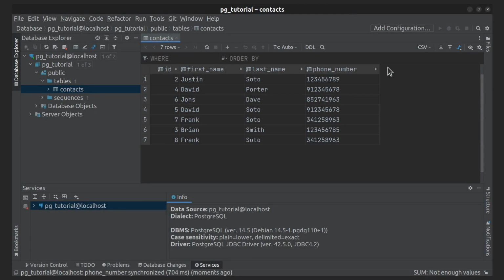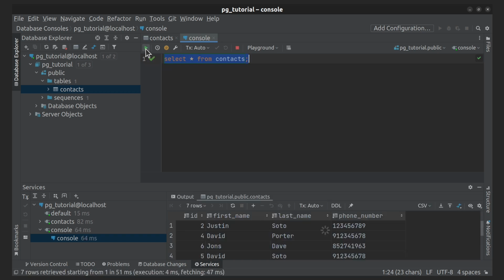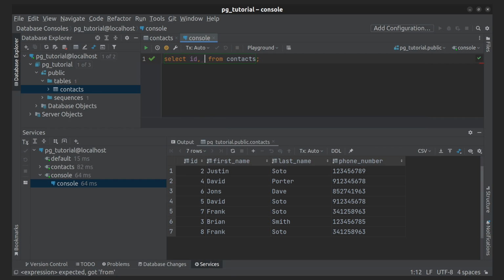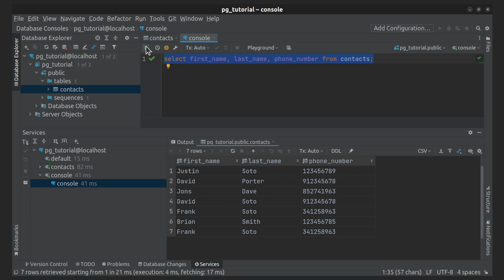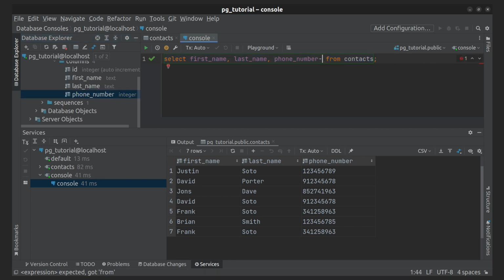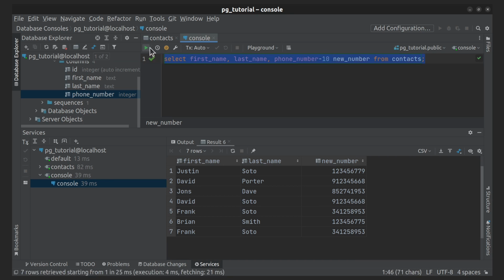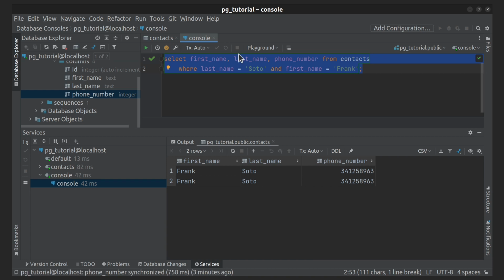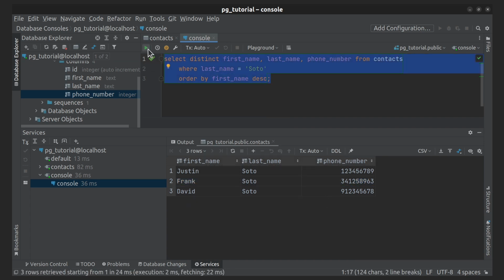PostgreSQL - How to select data from a table?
From this short video you can get basic information about how to select data from a table and also about how to:
- rename columns of a query result table,
- add query conditions and logical operators,
- order rows of a table (asc, desc),
- remove duplicate rows from query result table.